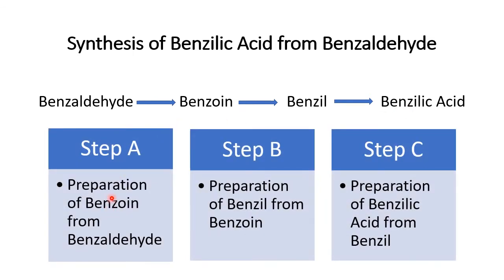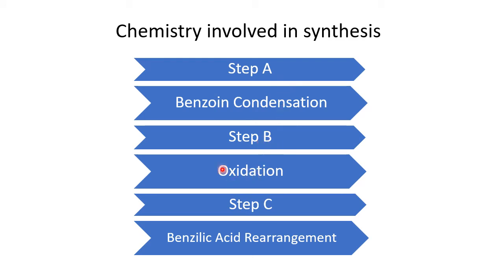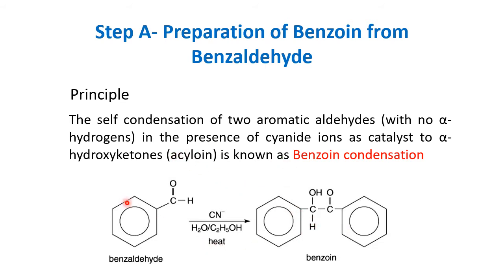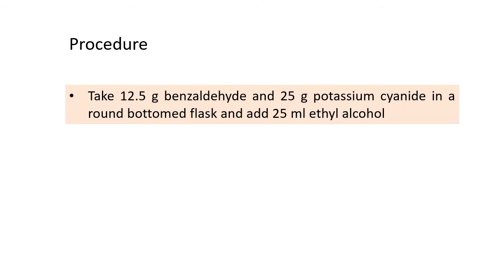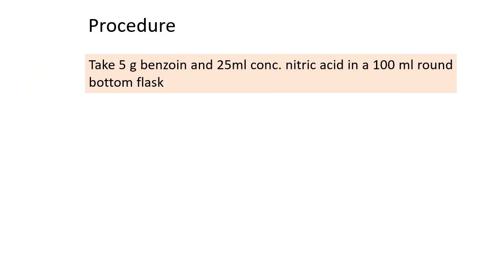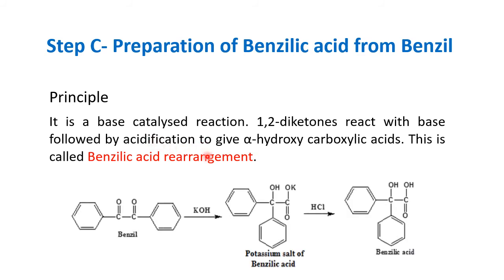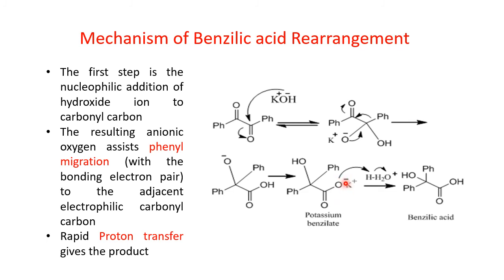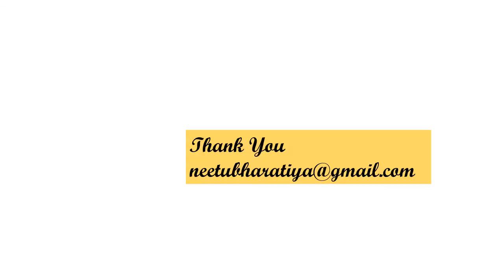Synthesis of Benzilic acid: Benzilic acid rearrangement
M.Sc IV Sem Practical